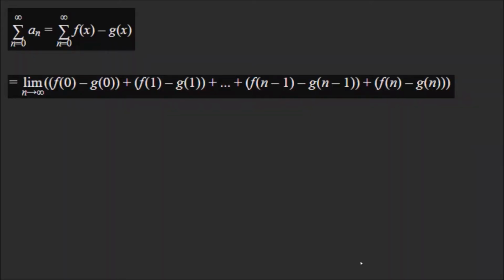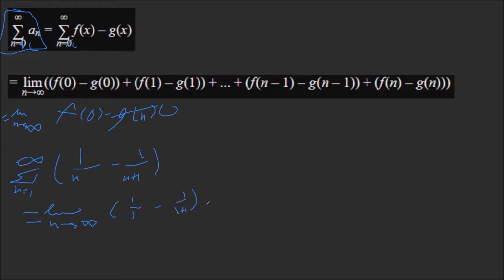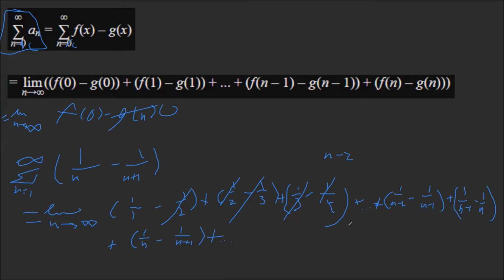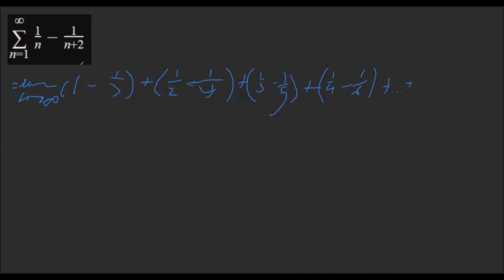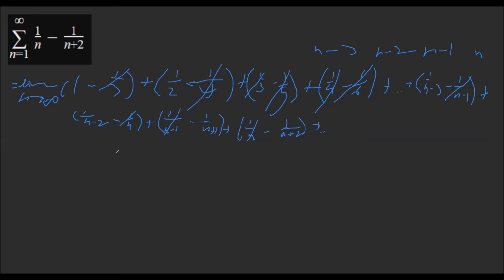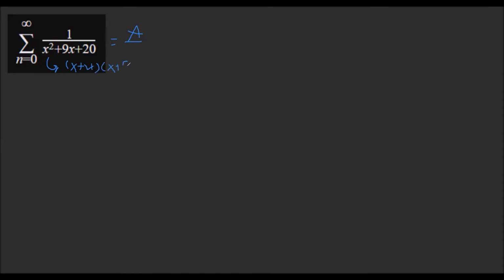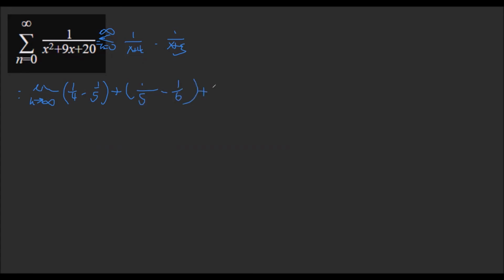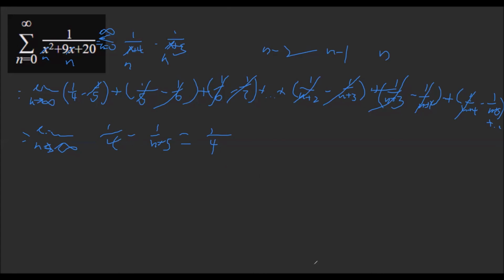Telescoping Series Test: Explanation and Examples | Sam's Calculus Tutorials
Today we're go over the telescoping series test, a way to find the convergence and total sum of an infinite series.

0:00 - Intro
0:44 - Background Info
7:40 - Practice Problem 1
13:33 - Practice Problem 2